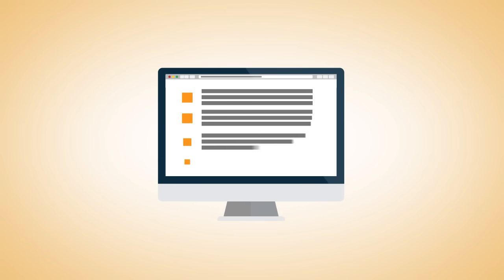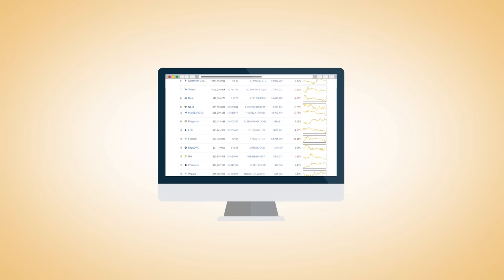NLC No Limit Coin (NLC2)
Nolimitcoin.org Digital cryptocurrency for fanasy sports games. Open a wallet at nolimitcoin.com